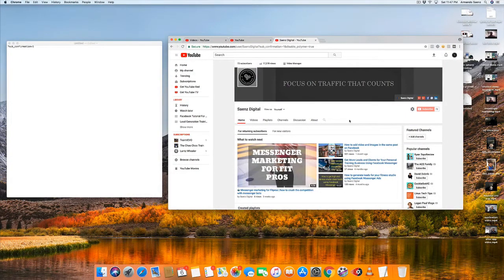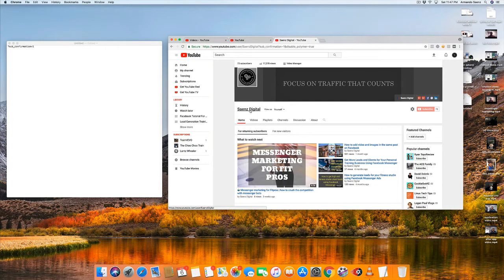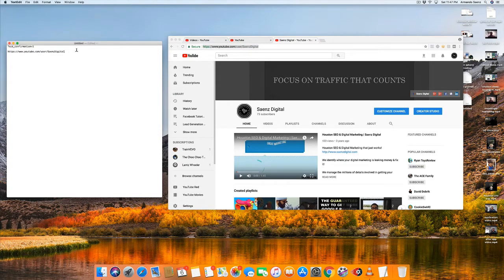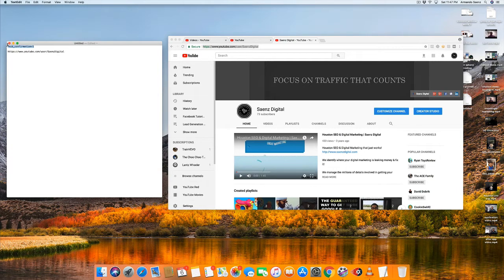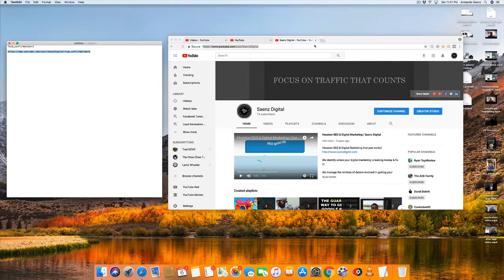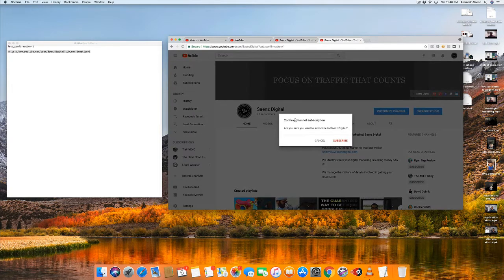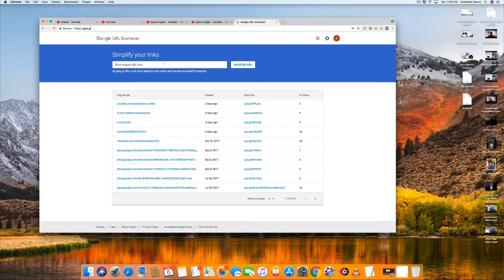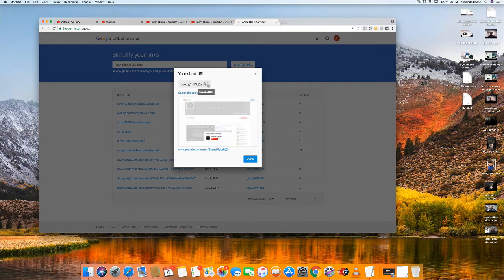How To Make A Youtube Subscribe Link 2018/2019 | POP-UP Subscription box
In this video you will learn how to create a youtube pop up box with a subscriber link so you can grow your subscriber base easily

Step #1:

Find your channel URL

BONUS TIP:

Create a google URL shortener to make like easy.

Want to learn how messenger bots can be used for generating real estate leads in 2018: